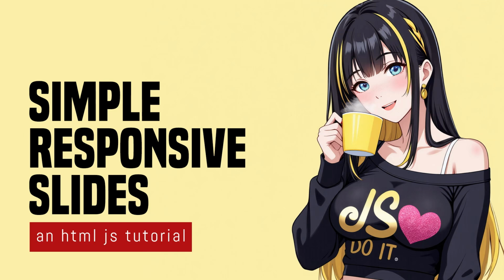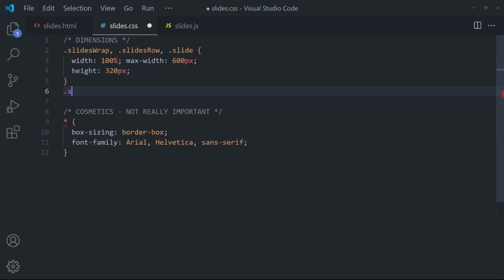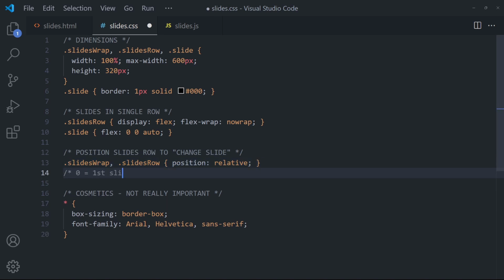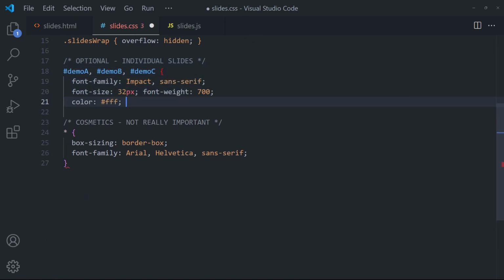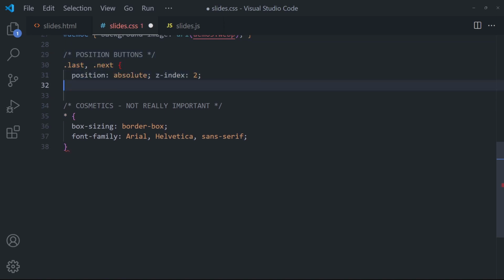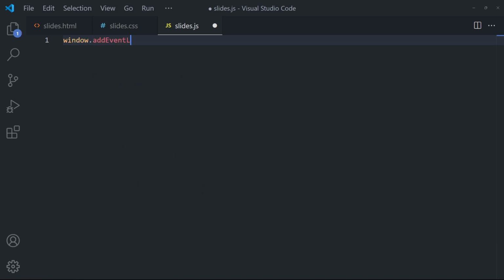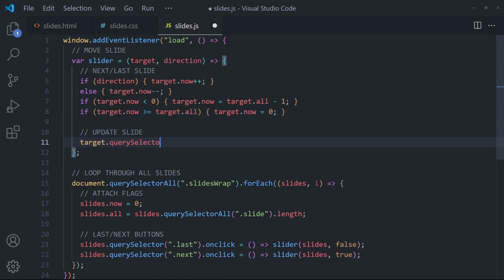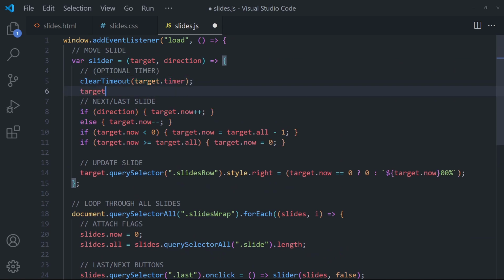Simple Responsive Slides In HTML Javascript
How to create simple responsive slides in HTML JavaScript.

== CHAPTERS ==
0:05 Basic Slides Layout
1:03 Basic Slides Mechanism
2:06 Last/Next Slide Controls
3:58 Auto Slides Scroll